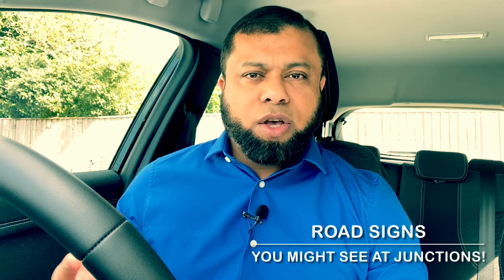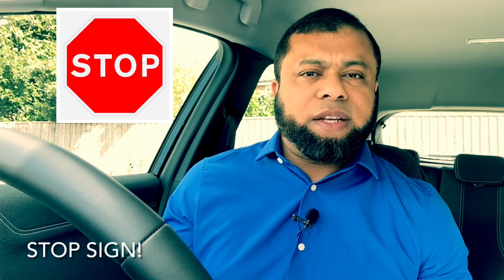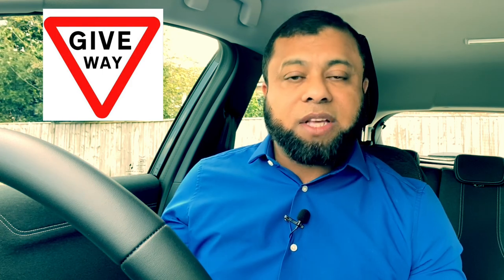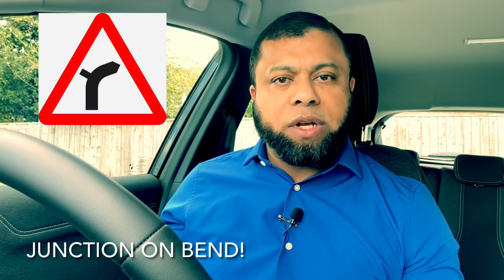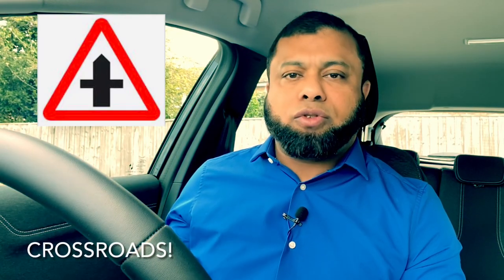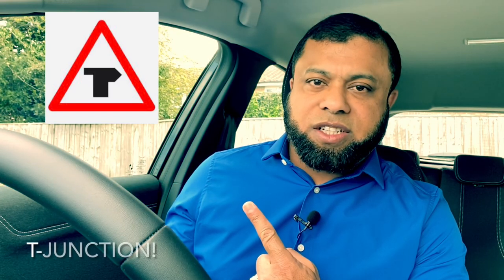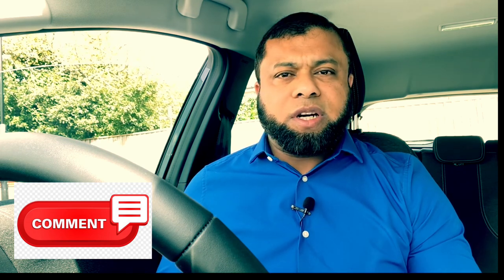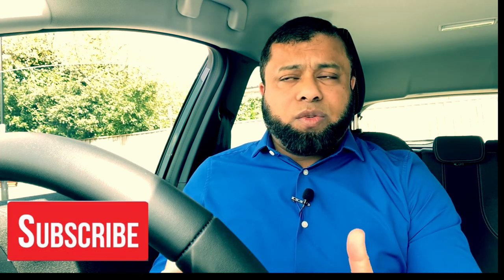ROAD SIGNS WHILE DRIVING: Road Signs You Might See At Junctions!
In this video I'm sharing road signs while driving: road signs you might see at junctions, hoping it will help you to understand what they mean and how they look. Always lookout for junction signs and make sure you as the driver know what they mean. Sign at junctions giving you orders what you must do and also warning road signs at junctions you might see that warns you about junctions.

0:00 Intro
0:51 Stop Sign
1:19 Give Way Sign
1:52 Junction on bend Sign
2:32 Crossroads Sign
3:03 T Junction Sign
3:51 Side Road Warning Sign
4:14 Staggered Junction Sign
4:45 Stop Line 100 Yard Sign
4:52 Give Way Line 100 Yard Sign